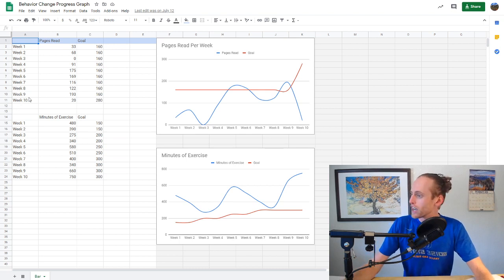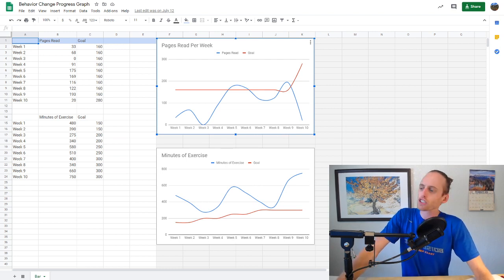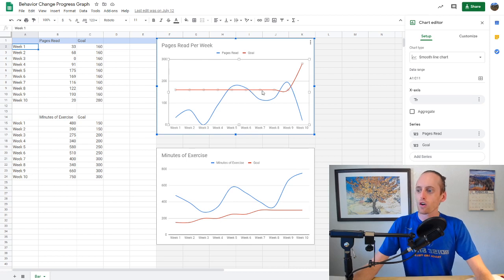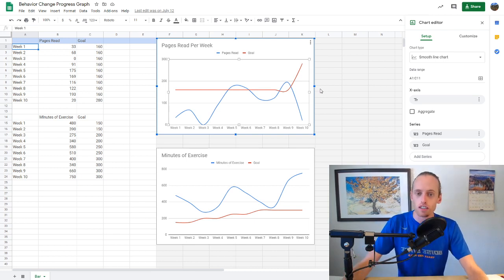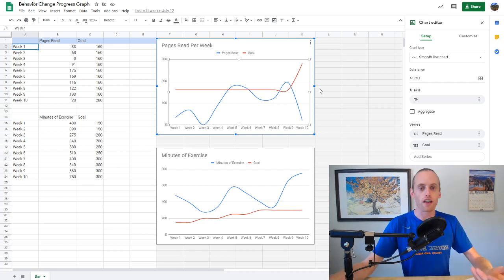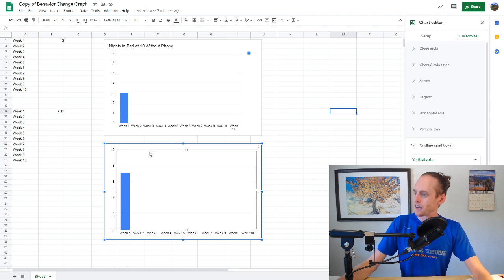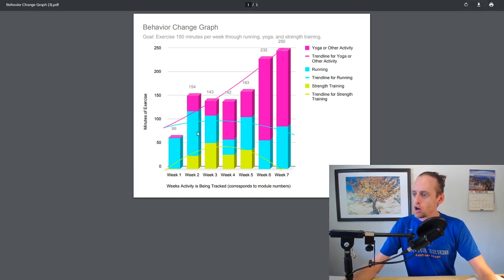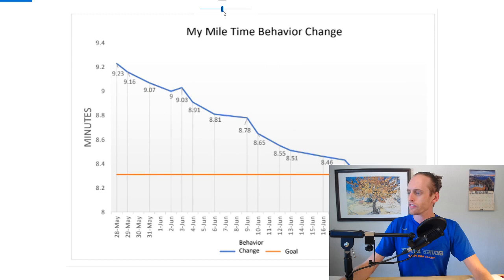Behavior Change Graph